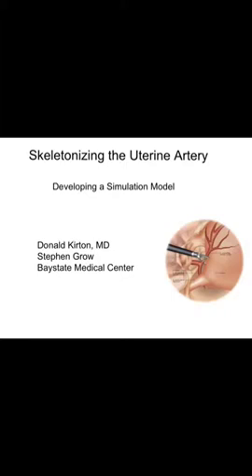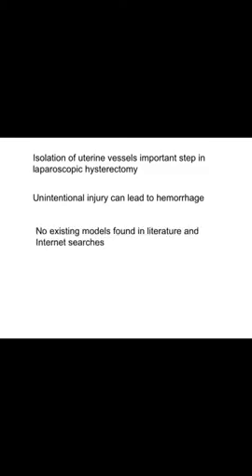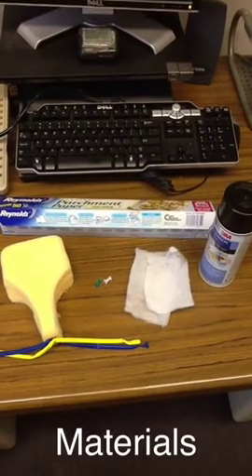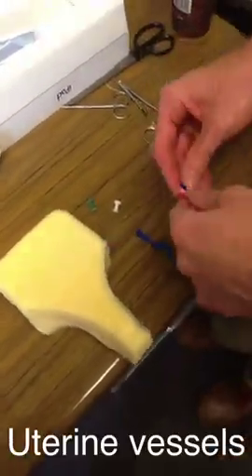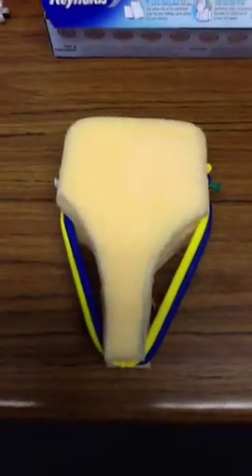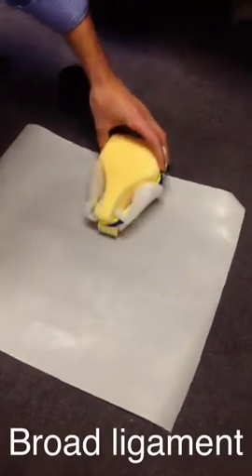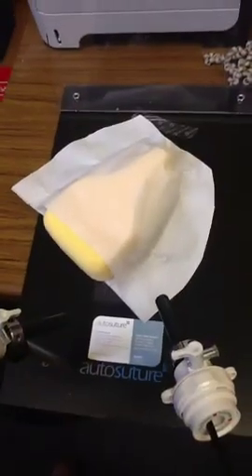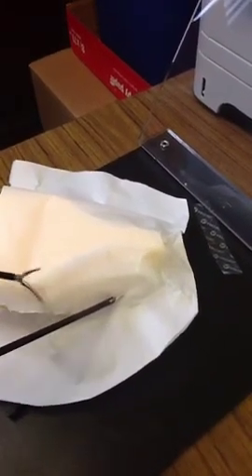Skeletonizing the Uterine Artery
Laparoscopic Simulation Model
created at Baystate Medical Center